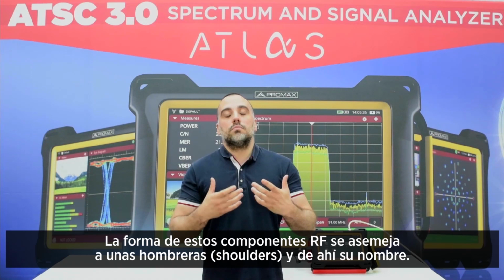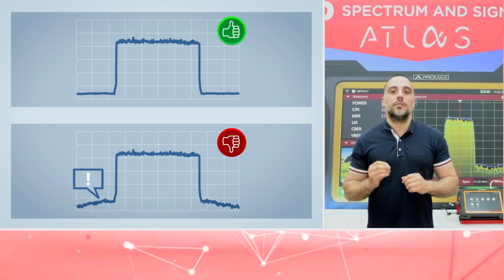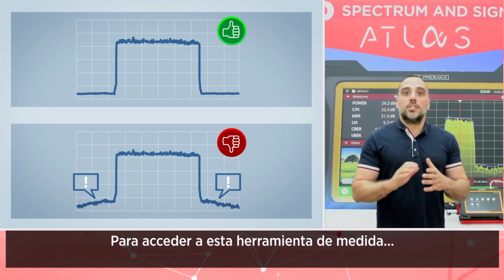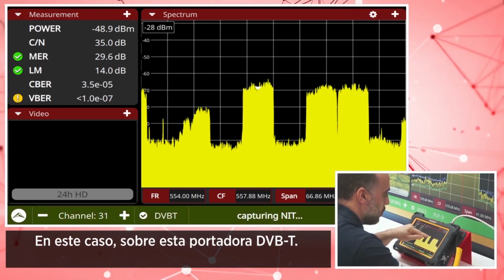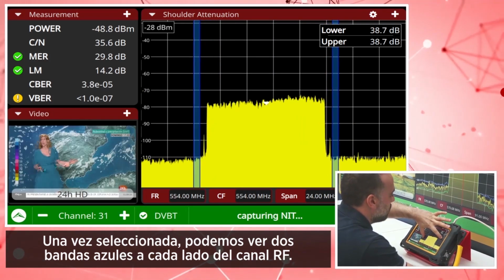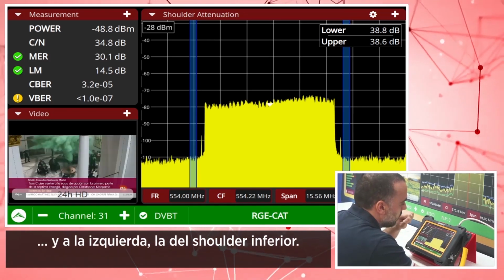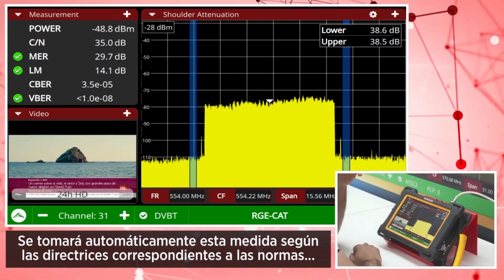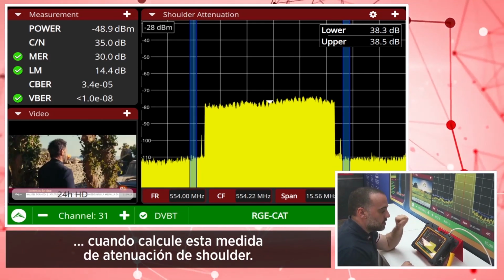Tutorial ATLAS NG: [19] Atenuación de shoulder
Qué es la atenuación de shoulder y cómo utilizar el medidor ATLAS NG para reducir sus efectos en señales de radiodifusión en el modo analizador de TV.

ATLAS es un medidor de campo broadcast universal de 6 GHz para NextGen TV ATSC 3.0 y DVB que cubre todo lo que el ingeniero de broadcast necesita. Es perfecto para trabajos de campo y en interiores. Incluye los últimos desarrollos en tecnologías de radiodifusión, como DVB-S2x.

➡️ En la web de PROMAX podrás ver sus especificaciones en detalle del ATLAS NG, descargarte la info y mucho más